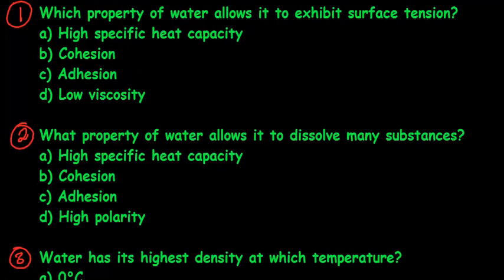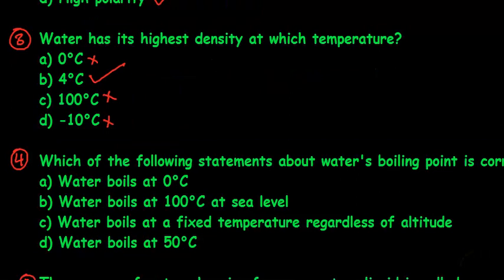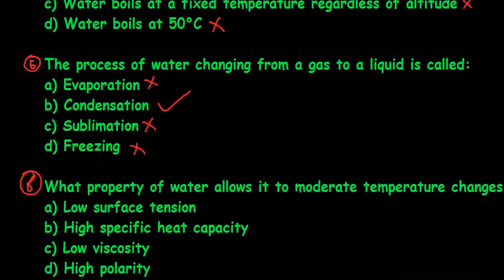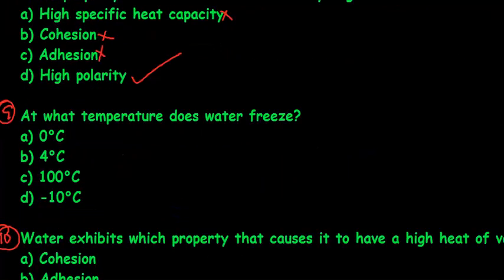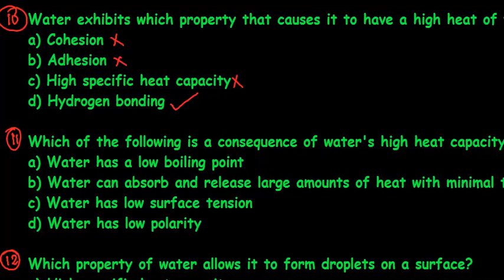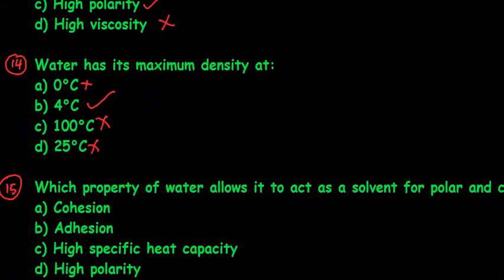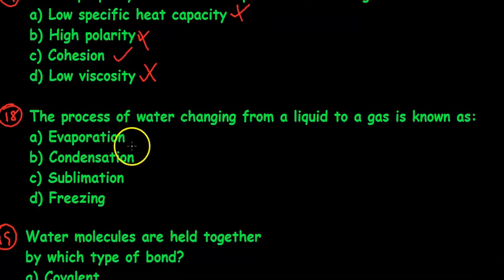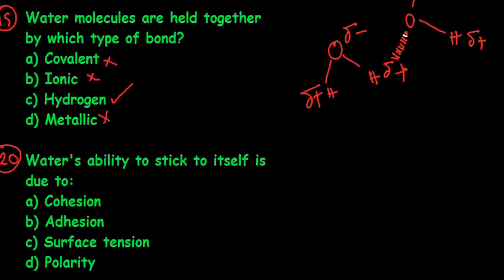Water Quiz Challenge: Test Your Knowledge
Welcome to our Water Quiz Challenge! Join us as we dive into the world of water with an interactive quiz. Test your knowledge on the chemistry, properties, and importance of water as we ask a series of fun and thought-provoking questions. From the structure of water molecules to its role in ecosystems, each question will challenge your understanding of this essential substance.Plus, stick around as we provide detailed answers and explanations to each question, so you can learn as you play! Whether you're a water enthusiast, student, or just curious about the science behind H2O, this quiz is perfect for you. Get ready to make a splash and see how well you know the liquid that sustains life on Earth..